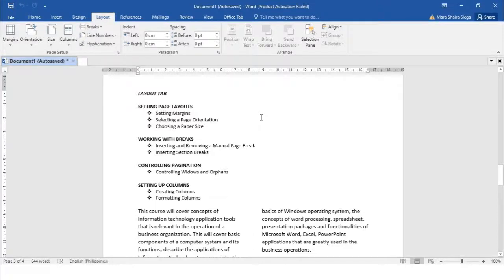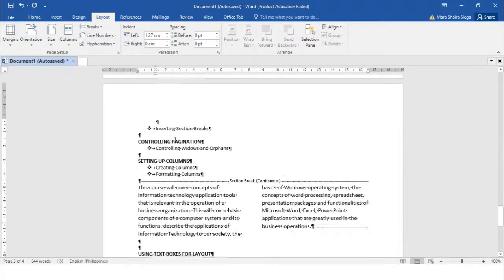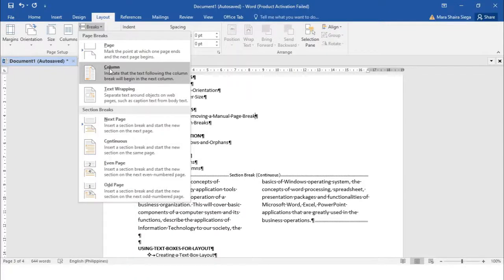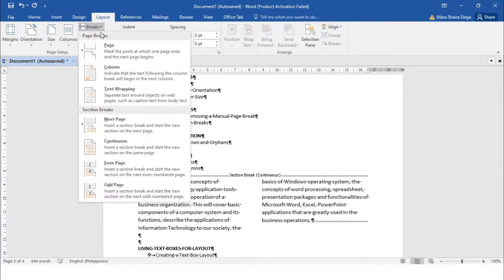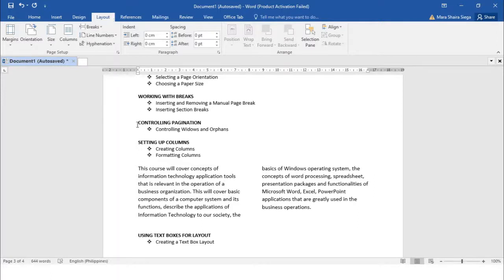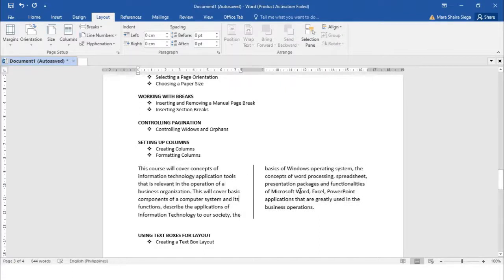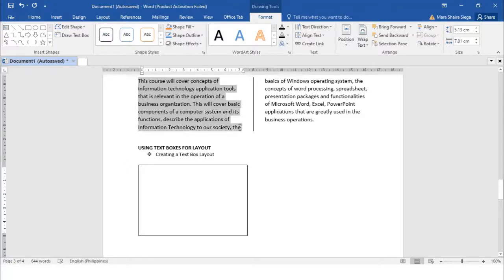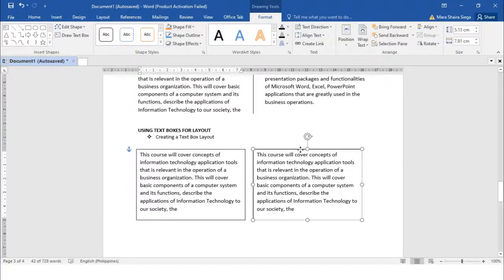MS Word 2016: Managing Text Flows pt. 2